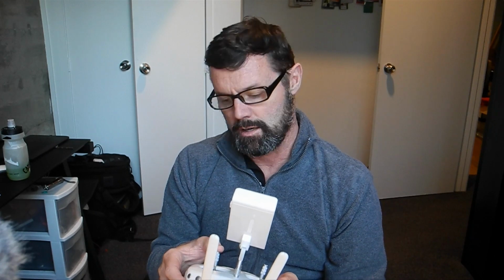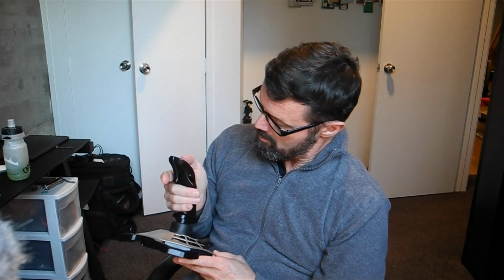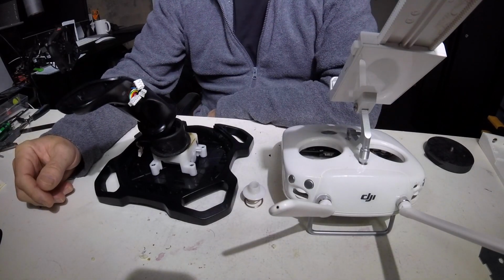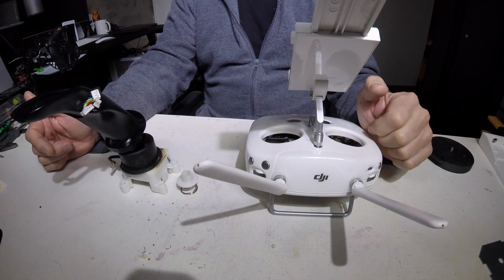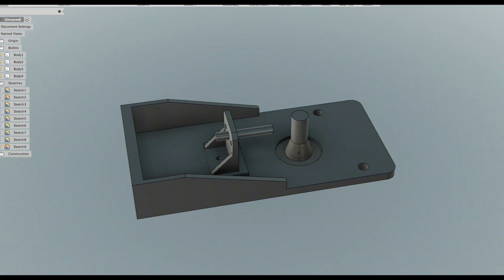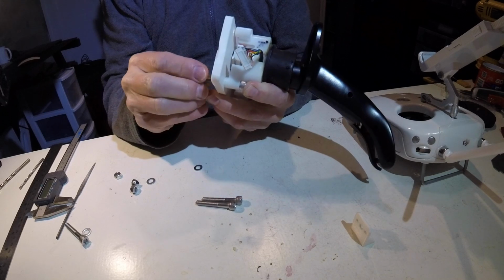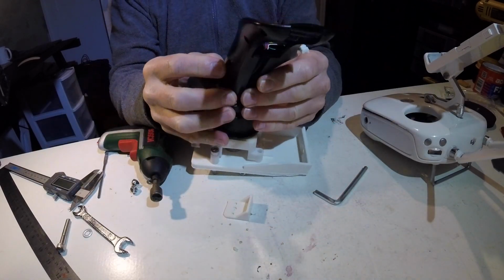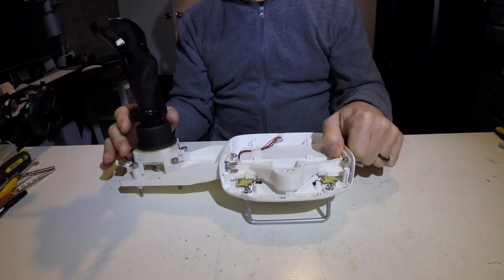Episode 1, DJI Phantom 4 Pro - controller mod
I'm endeavouring on a journey to make a DJI Phantom 4 pro remote more intuitive to operate, hopefully smoother and easier to use.
The remote will be remodelled to be more like a standard joystick used for flight simulators where pitch and roll are controlled by the attitude of the right stick and yaw is controlled by twisting the right stick. Altitude will be controlled by a new left stick and some buttons and other controls will be moved to new positions on the new sticks. Camera shutter button will be moved to the right stick trigger and camera tilt to a thumb operated position on one of the new sticks.